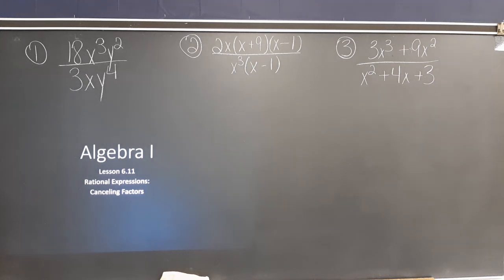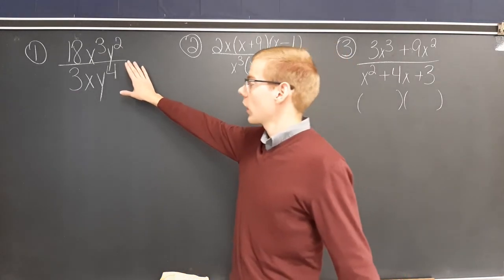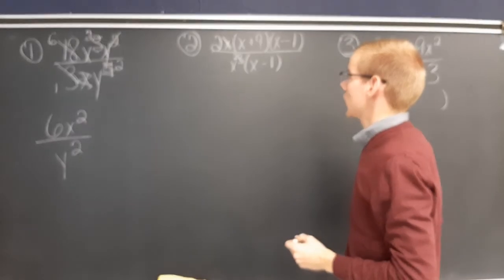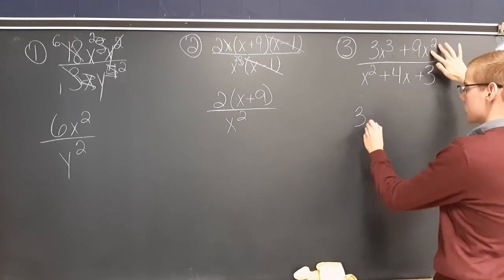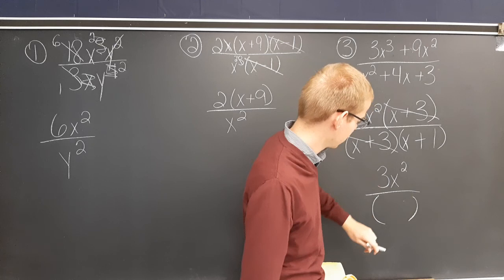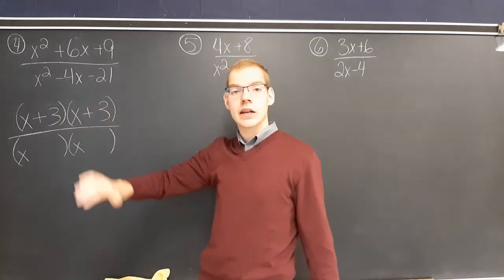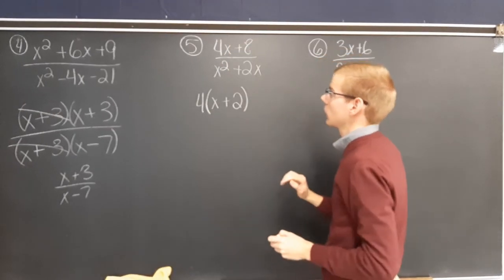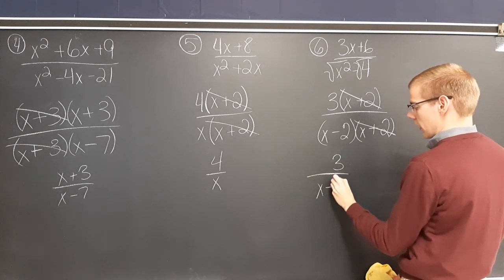Algebra I Lesson 6.11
Rational Expressions: Cancelling Factors